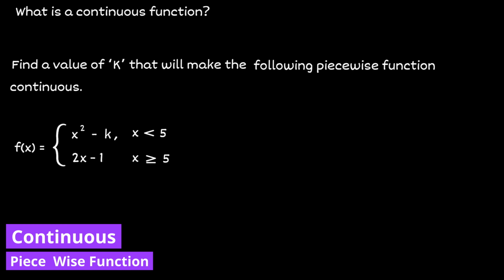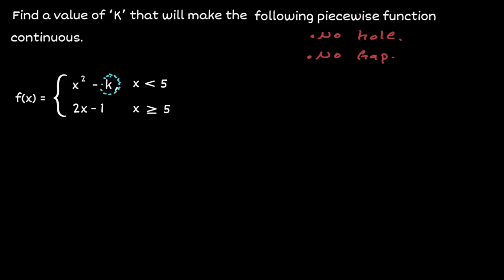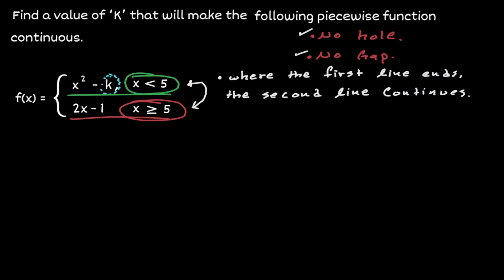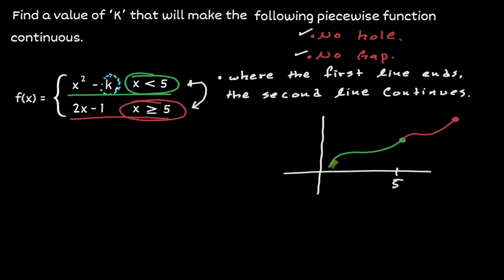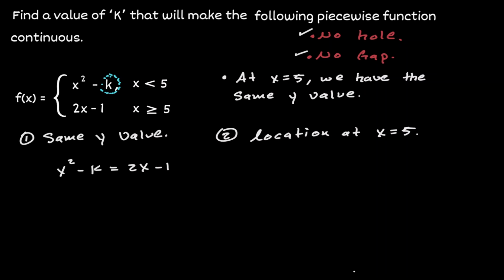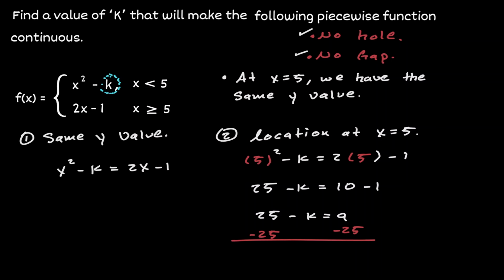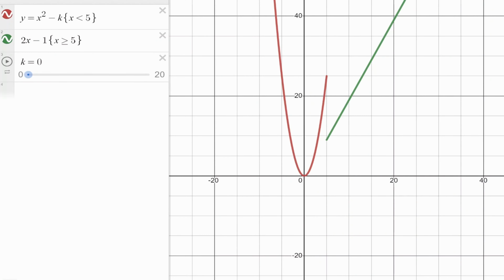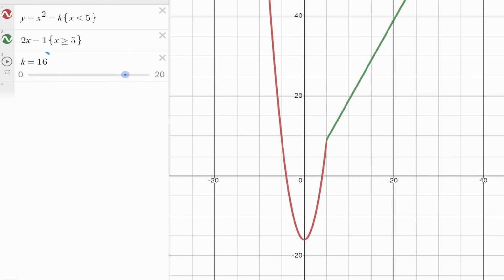Find the value of k that makes the function continuous ( Continuous Piece Wise Function)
Find the value of k that makes the function continuous is a lesson that start by defining a continuous function. Then we will use this definition to see how we can use a parameter of k to make a piece wise function continuous. A continuous function should not have any discontinuity either in terms of a hole or a gap in a function. We will find the value of a parameter k to guarantee this.

⏰Timestamps⏰
0:00 Introduction
0:05 What is a continuous function?
0:25 Understanding the piecewise function.
0:55 Strategy to find the value of 'k' .
2:34 Continuous Function ( Ex.1).
4:04 Visual Explanation of Result.